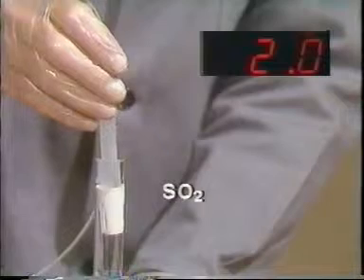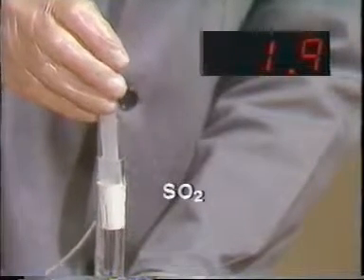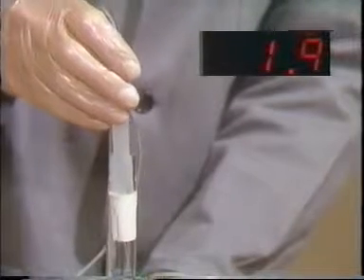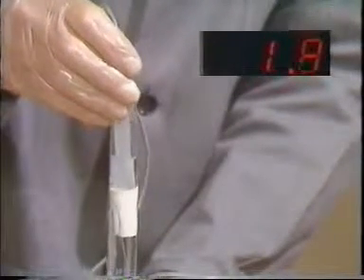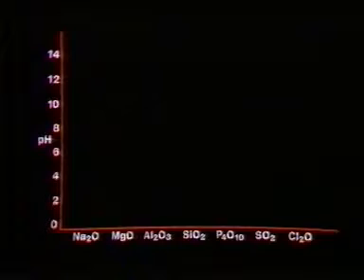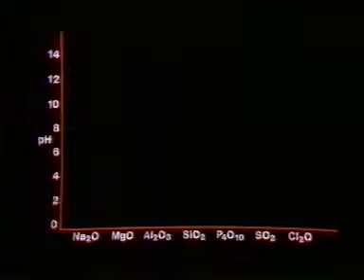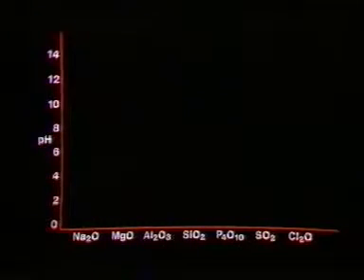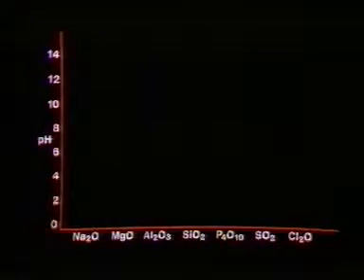Period 3 Oxides and Chlorides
Vintage ILPAC VHS of the reactions of period 3 oxides and chlorides with water.